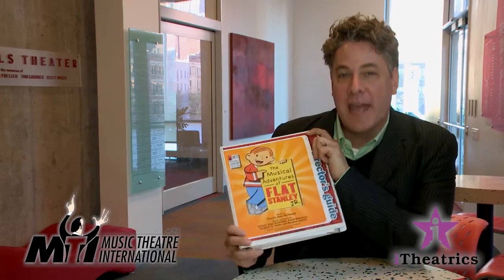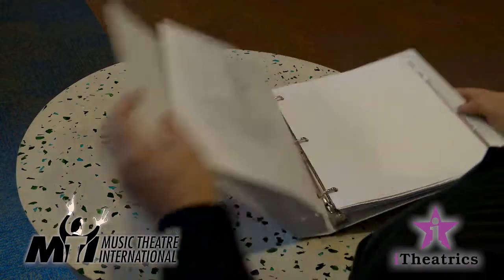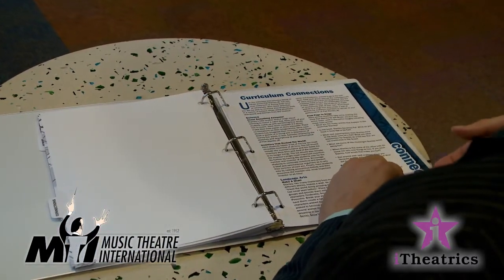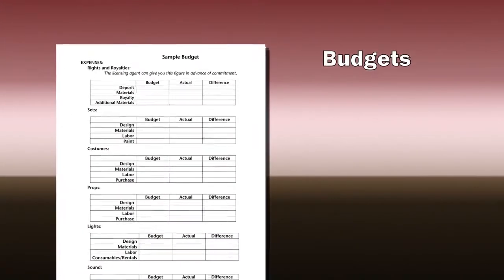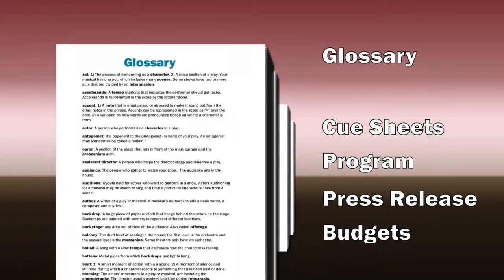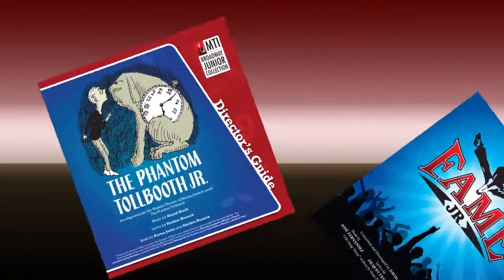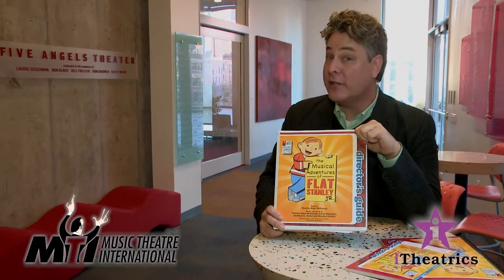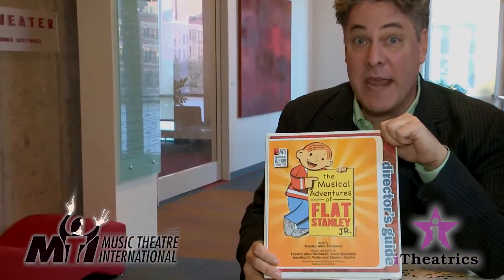New Broadway Junior ShowKit I Broadway Junior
Check out the new Broadway Junior  ShowKits featuring the Director's Guide in a binder developed by iTheatrics.